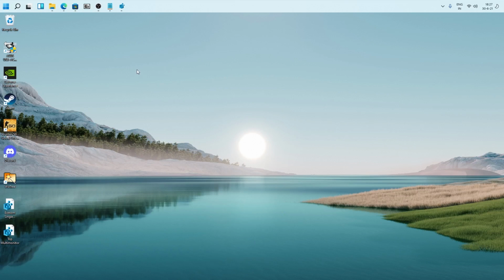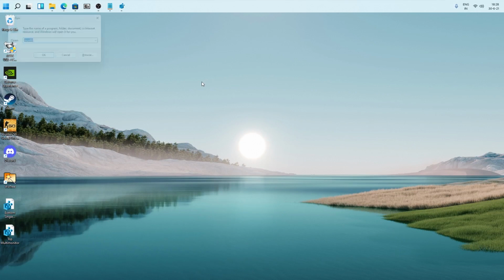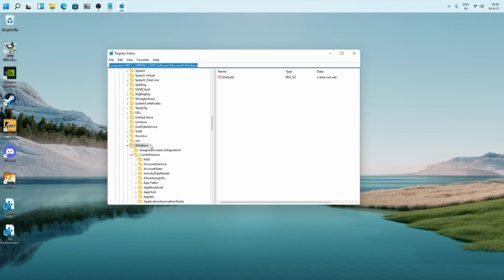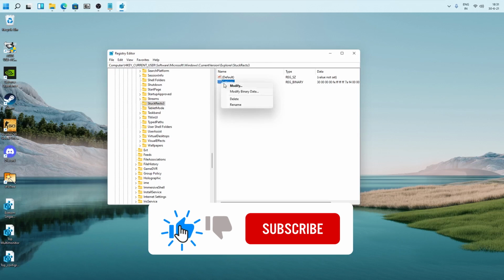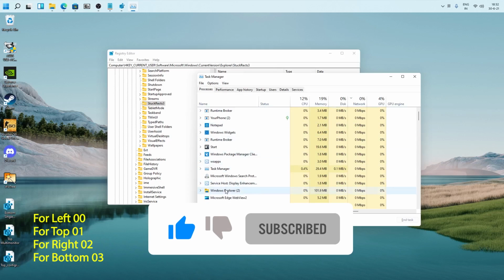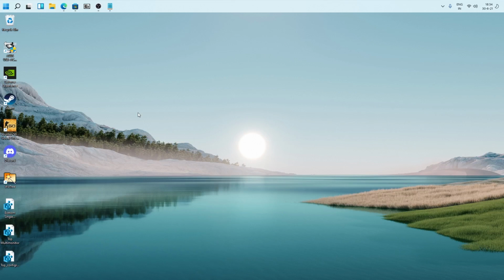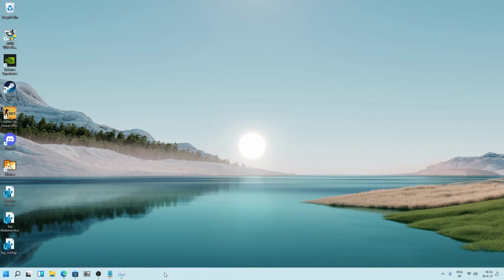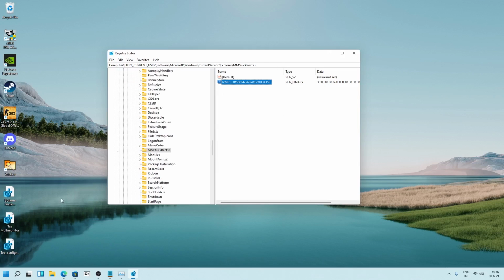Change Windows 11 Taskbar Location | Windows 11 taskbar location on screen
In this video you will see how we can change the location of windows 11 taskbar from bottom to top

For Single Display
Computer\HKEY_CURRENT_USER\Software\Microsoft\Windows\CurrentVersion\Explorer\StuckRects3

For multiple or secondary Display
Computer\HKEY_CURRENT_USER\Software\Microsoft\Windows\CurrentVersion\Explorer\MMStuckRects3

See Also :-
Windows 11 : Start Menu Customization : Windows 11 UI

⭐ Easily copy and paste credit text from our website (perfect for mobile). Learn how to give credits correctly on other platforms: